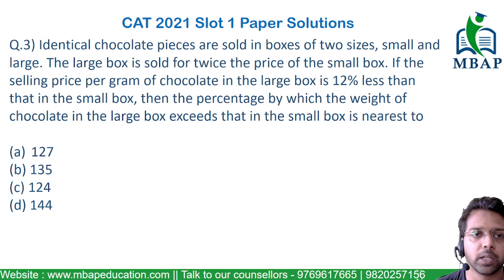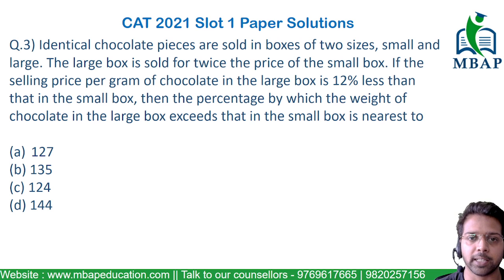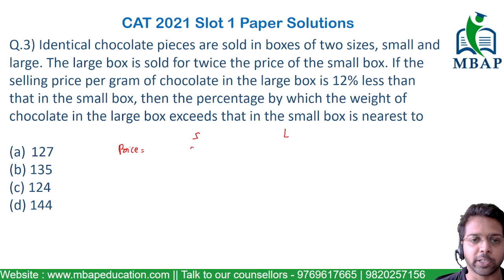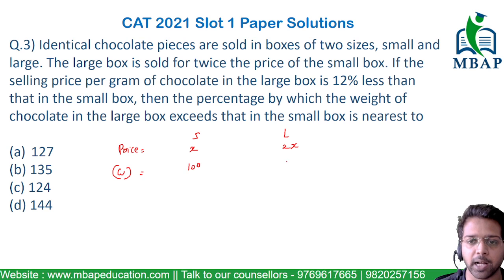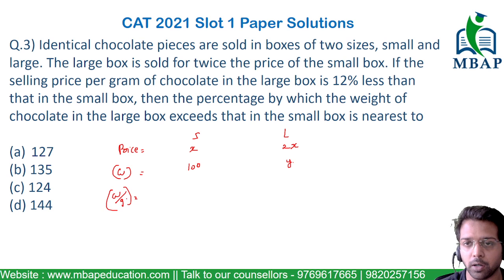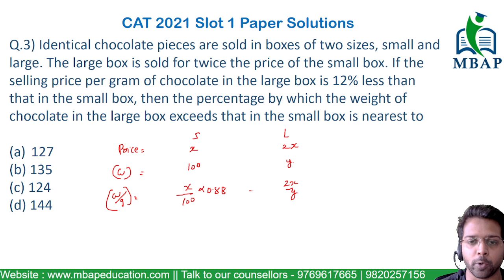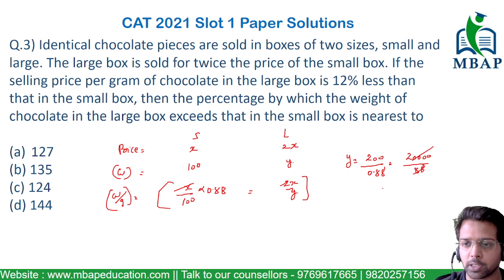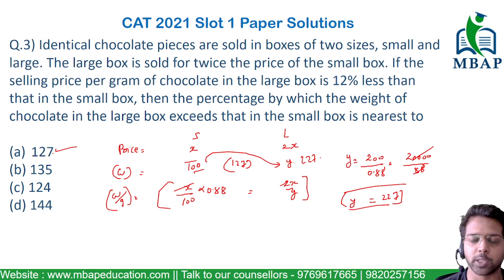Identical chocolate pieces are sold in boxes | Percentages | QA | CAT 21 Slot 1 | Shortcut Solutions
Topic - Percentages
Question : Identical chocolate pieces are sold in boxes of two sizes, small and large. The large box is sold for twice the price of the small box. If the selling price per gram of chocolate in the large box is 12% less than that in the small box, then the percentage by which the weight of chocolate in the large box exceeds that in the small box is nearest to